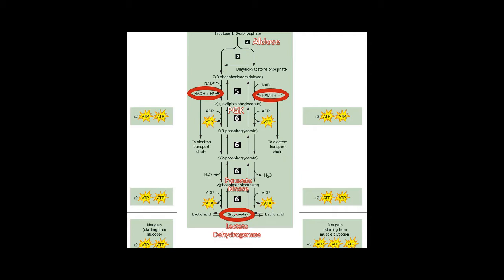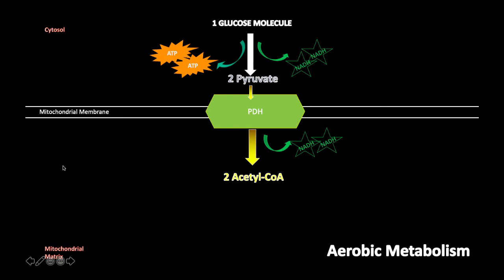EXSC 3600 Aerobic Glycolysis Part 1